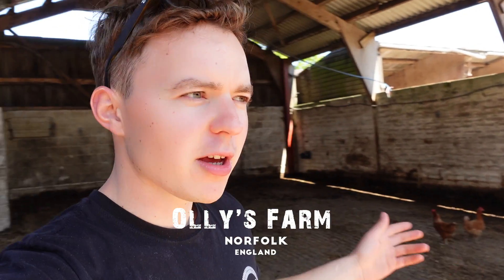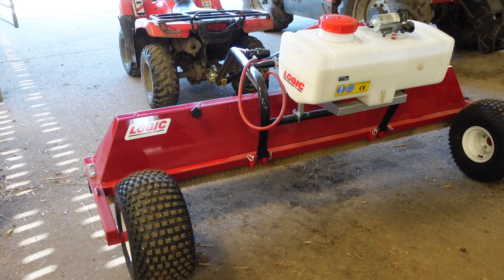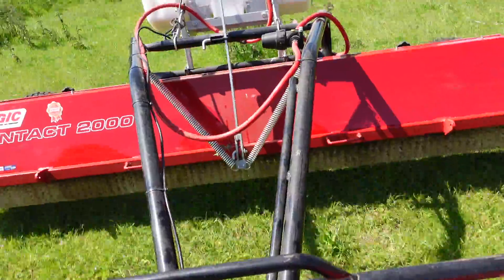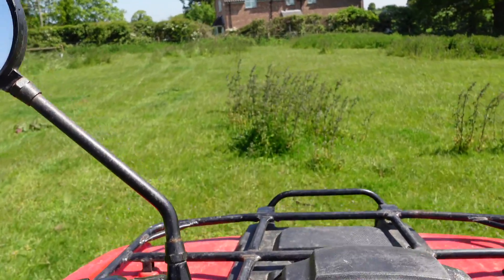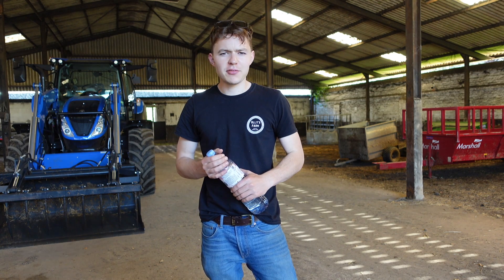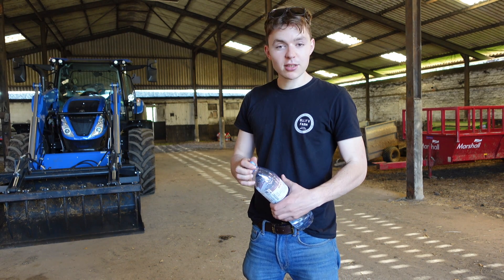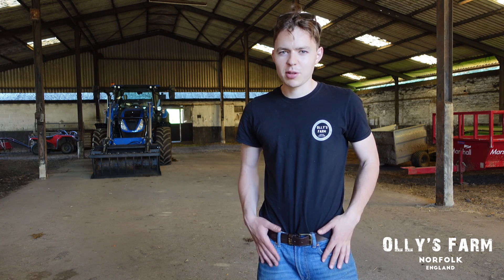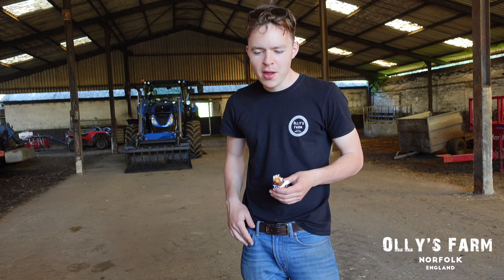A HOT DAY ON THE FARM !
In today's video theres finally some decent weather on the farm, and what a great opportunity to start to get on top of the weeds which have been growing on the farm over the last few decades, we also try out the New Holland T5 again, Enjoy!